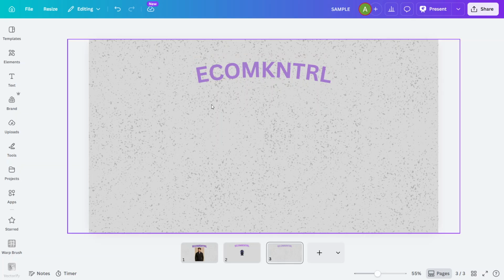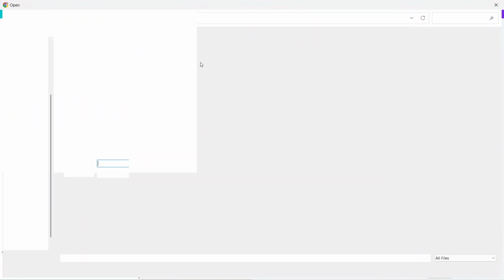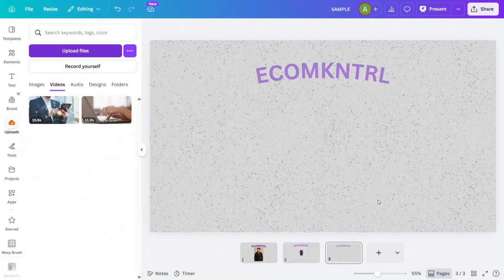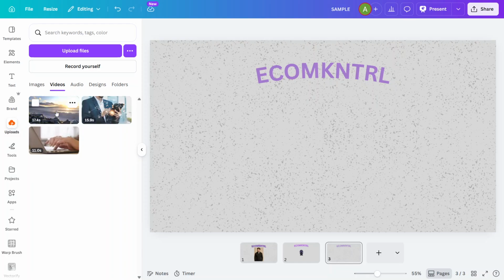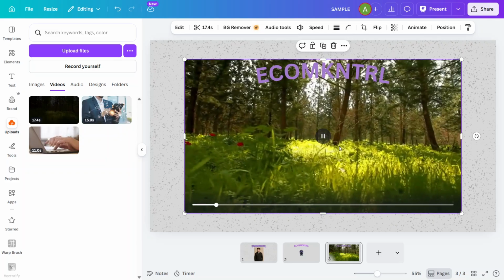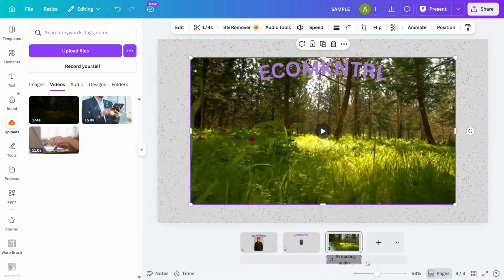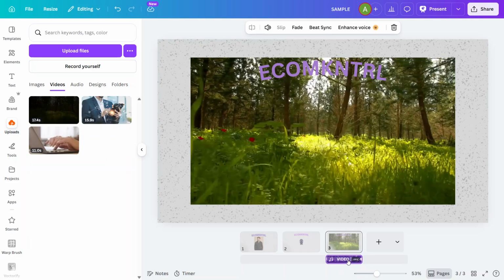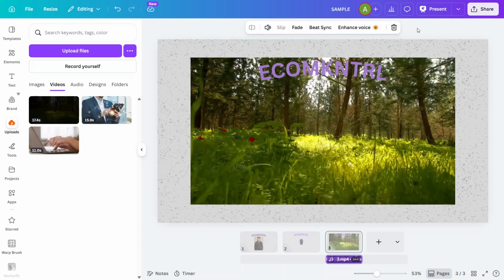How to Extract Audio from Video in Canva (2026) | Step-by-Step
Learn how to extract audio from video in Canva using the latest built-in tools available right inside the editor. This tutorial walks you through exactly where to find the audio separation feature, how to isolate your audio track from any video clip, and how to save or reuse it in your Canva projects. No third-party apps or downloads required. This is the current updated method that works in 2026, whether you are on the free or Pro plan. By the end of this video, you will know how to pull clean audio from any video file directly in Canva in just a few clicks.